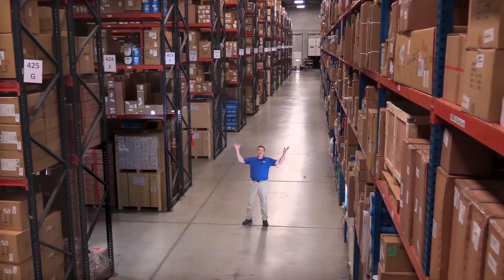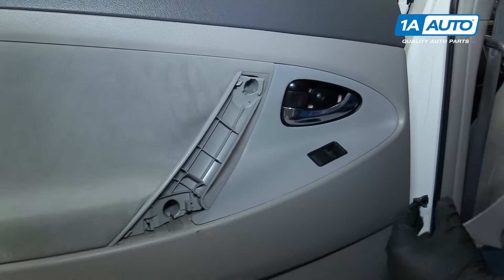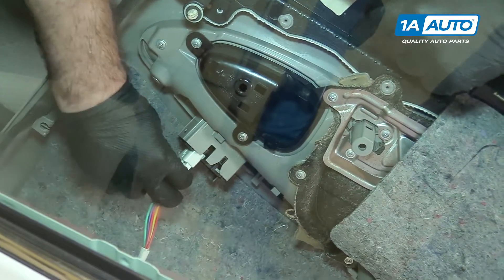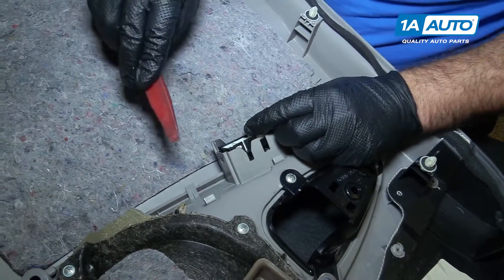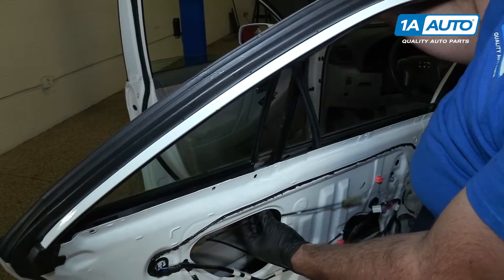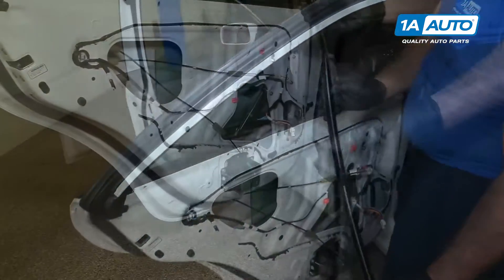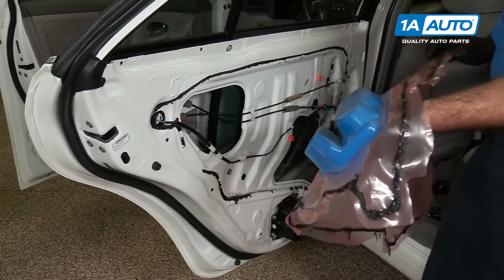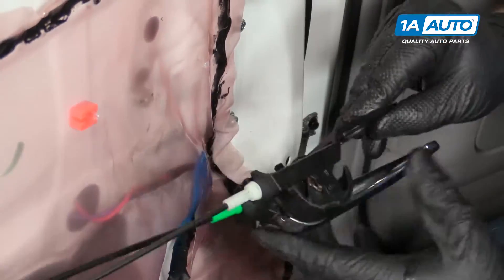How to Replace Rear Window Glass 06-11 Toyota Camry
1A Auto shows you how to repair, install, fix, change or replace a broken, smashed, cracked, or shattered side view mirror. This video is applicable to the 09 Toyota Camry

This process should be similar on the following vehicles:
2007 Toyota Camry
2008 Toyota Camry
2009 Toyota Camry
2010 Toyota Camry
2011 Toyota Camry